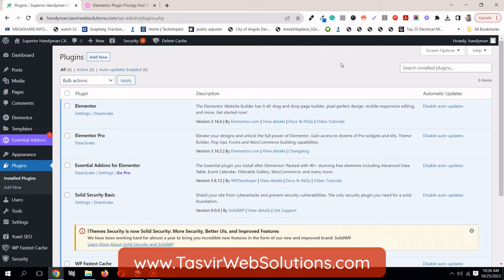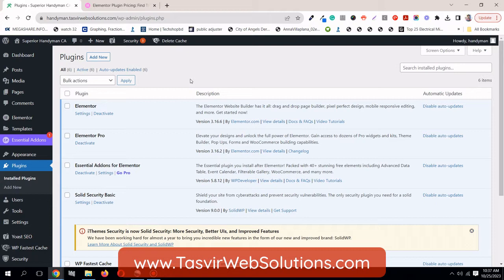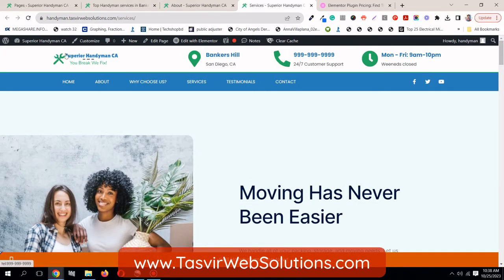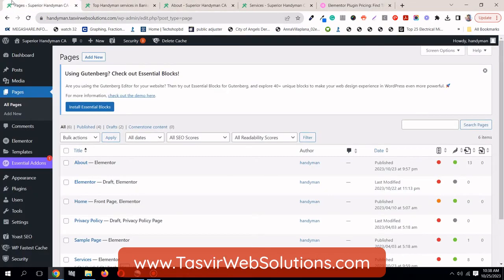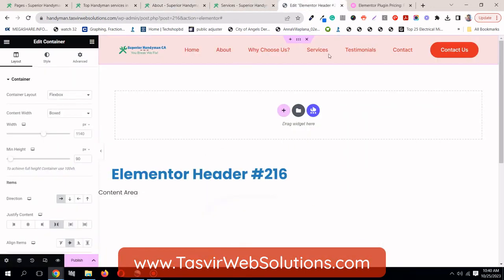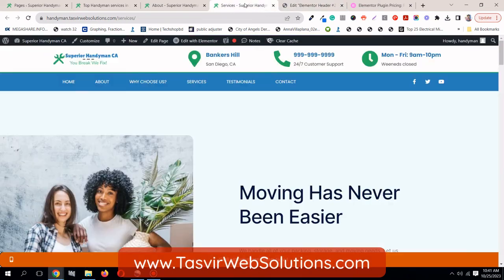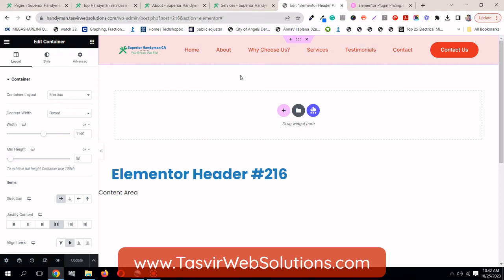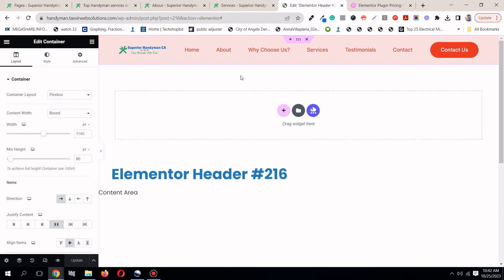How to add a different custom header to specific pages using Elementor in WordPress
In this Elementor tutorial video, I will show how to add different custom header to pages using Elementor in WordPress. We will make a custom header design using the Elementor header and footer builder. Then we add conditions to apply the header to specific pages we want. To do this we need to install Elementor and Elementor Pro. This process will work, it doesn't matter which WordPress theme you are using.

In WordPress, you can add a different custom header to some specific pages using a popular page builder plugin called Elementor. For this, you will need to install the free version of Elementor and the paid version of Elementor called Elementor Pro. This will work with any theme you are using. Just make sure your WordPress and PHP versions are updated.